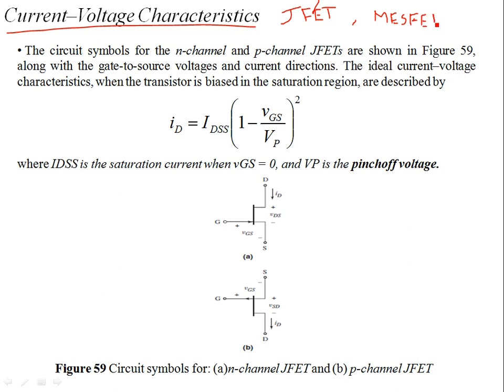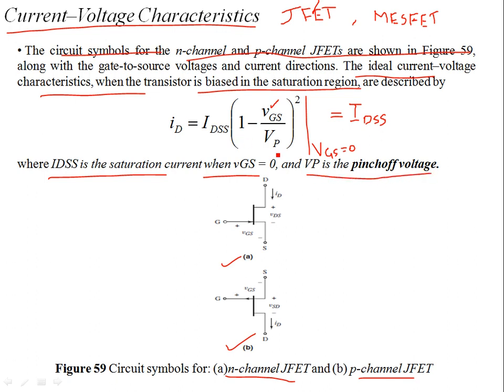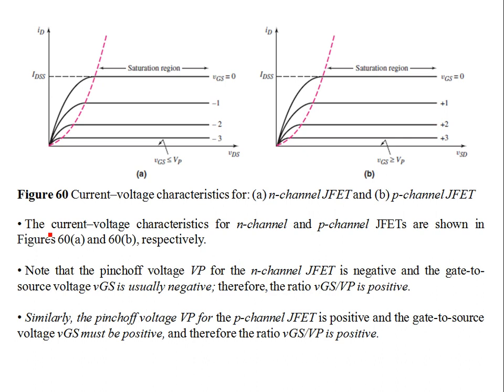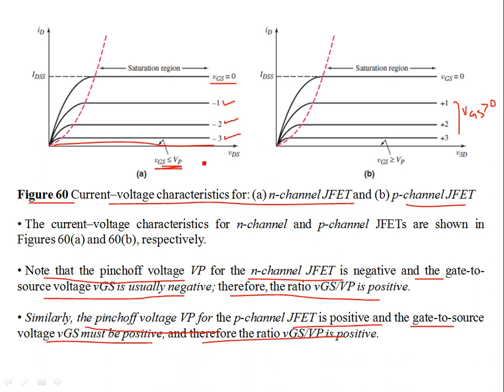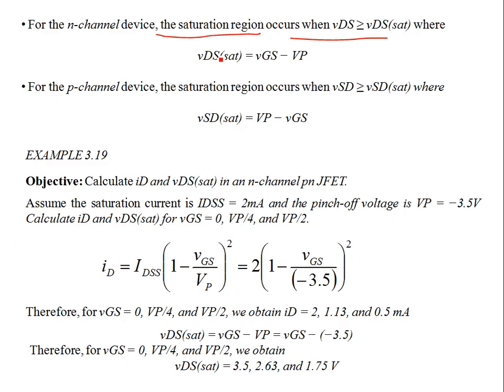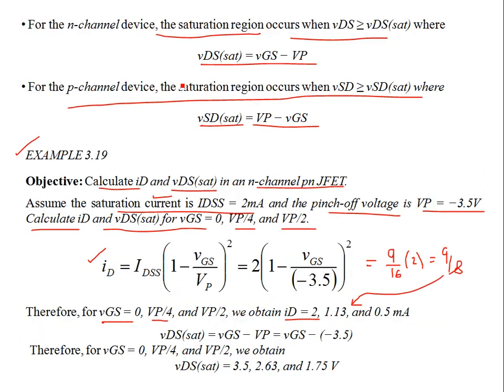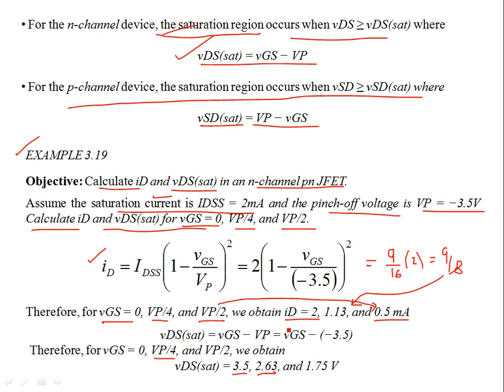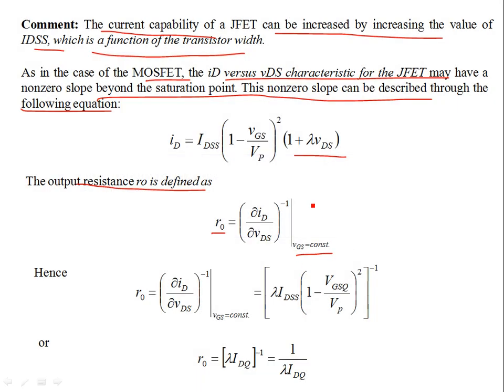JFETs IV Characteristics Part 32